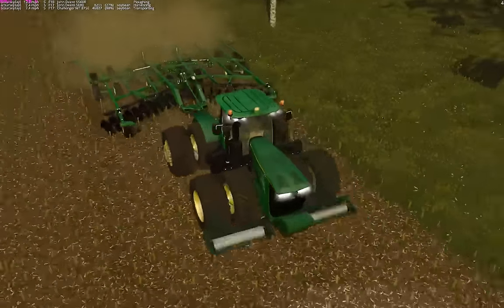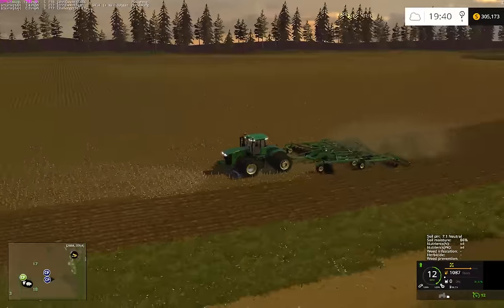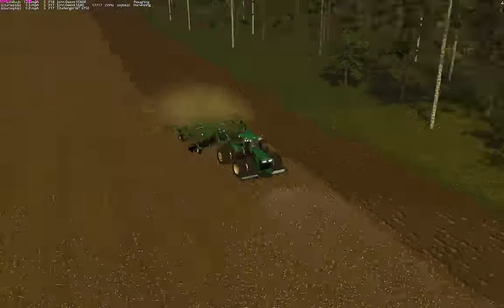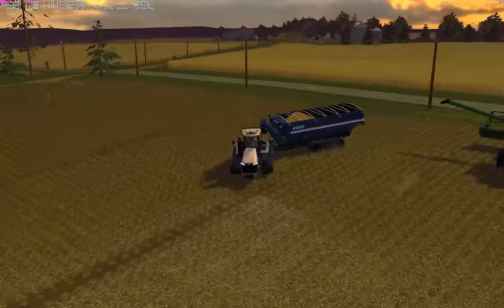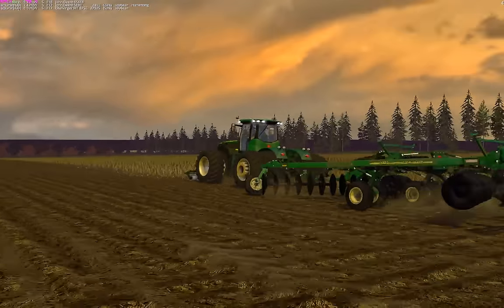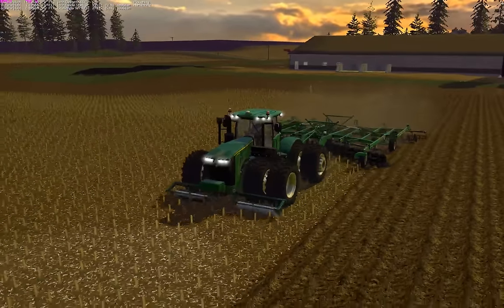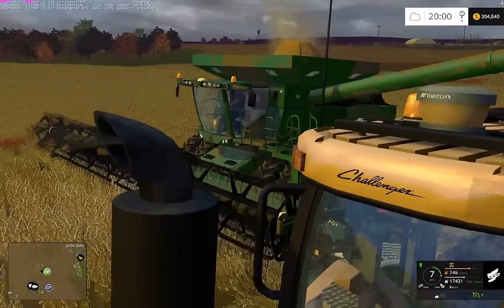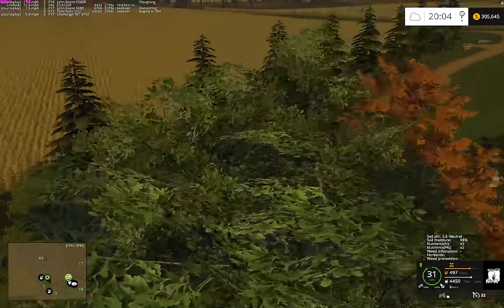Farming Simulator 2015: Harvest & Primary Tillage